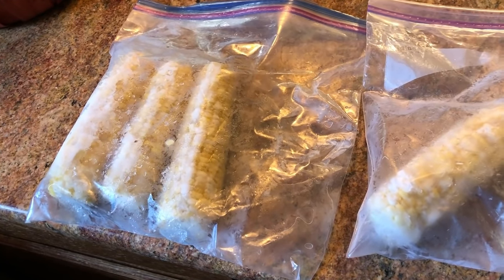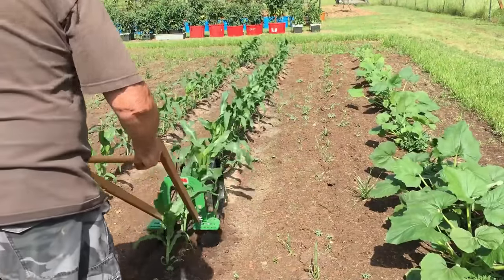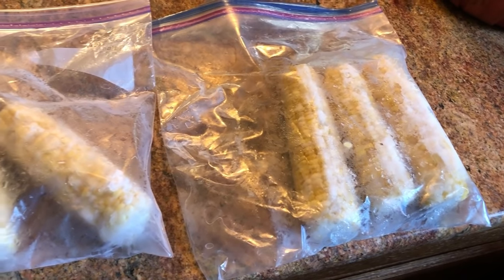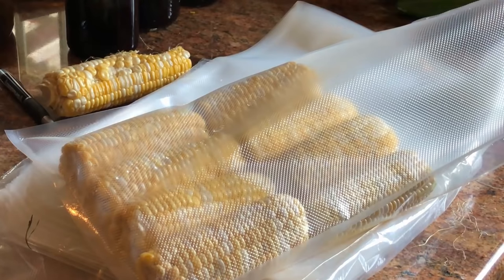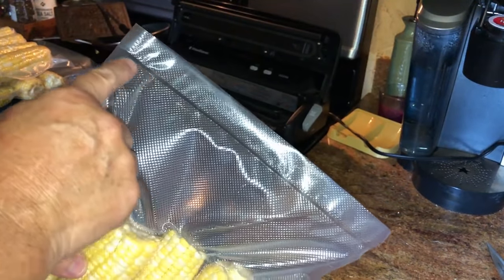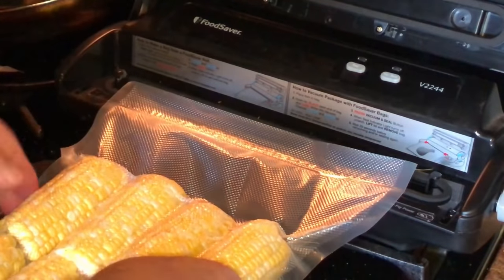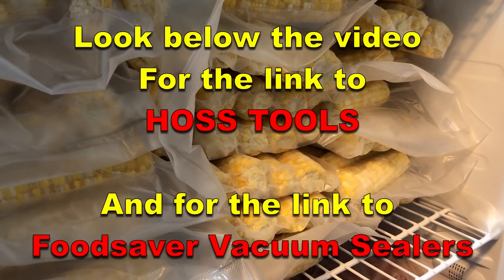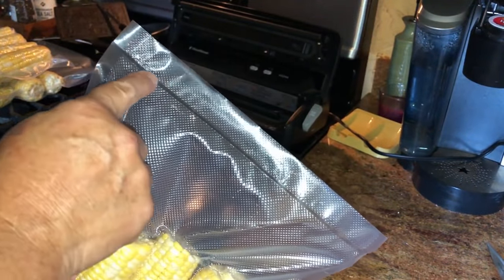THIS TIME I GET IT RIGHT - HERE'S THE BEST WAY TO FREEZE CORN 🌽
Vacuum sealed food will remain fresh much longer in the freezer than other methods of storage.
Here's the link to the Foodsaver I used
Here's a link to other Foodsaver Vacuum Sealers
Foodsaver Bags